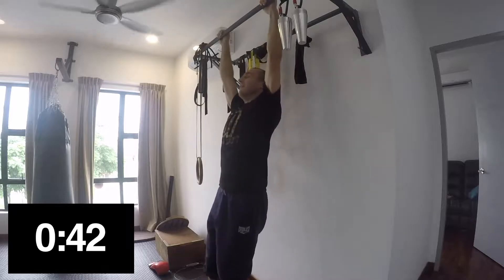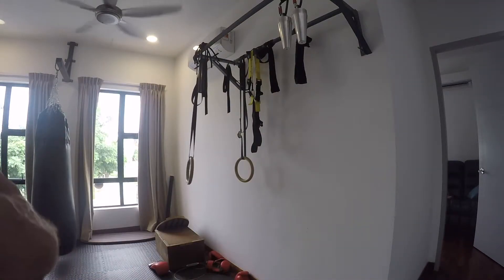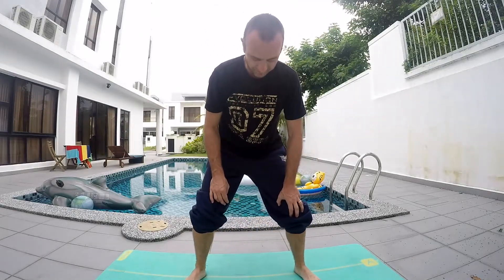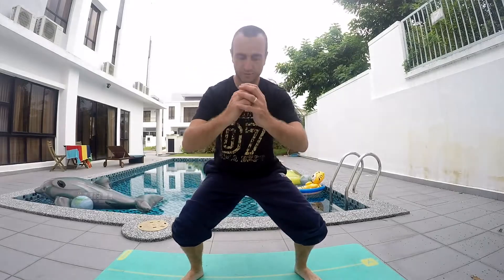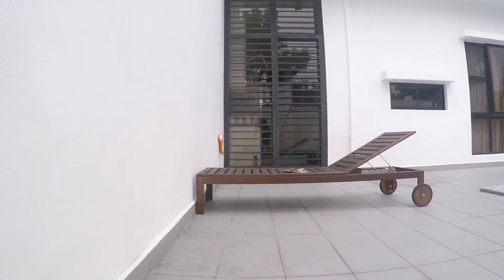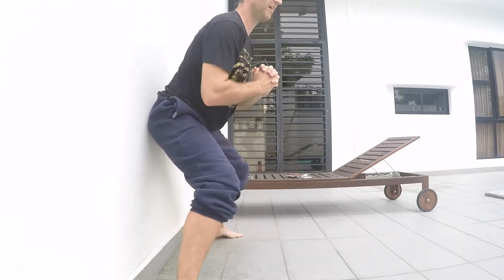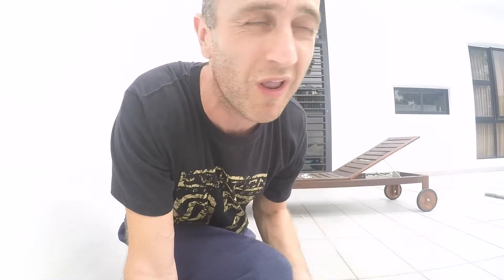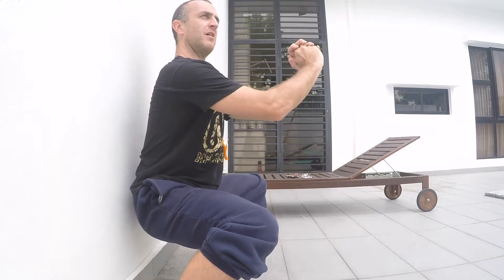Tips to improve Horse Stance | Doug Swift Loves Kung Fu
My name's Doug Swift and I Love Kung Fu. Today I thought I'd have a look at my horse stance and see if I can create some tips to improve horse stance for myself. All the while trying to avoid bullets kindly shot by Bert. As with most of my Kung Fu Training, my bum sticks out a mile so me and Bert came up with 3 (or 4) ways I can try and bring it in and try and get closer to that perfect horse stance, well maybe not perfect but at least better.

This is the start of my Kung Fu channel hoping to reach out to as many Kung Fu lovers as possible.

What’s in this video:
Having a quick look at my horse stance and seeing if I can improve it, while trying not to get  shot.

About this Channel:
I love Kung Fu and want to share Kung Fu with as many people as possible. I love training, meeting other Kung Fu practitioners and enjoying the practice. I love travelling to China to learn Kung Fu and visiting amazing Kung Fu places.